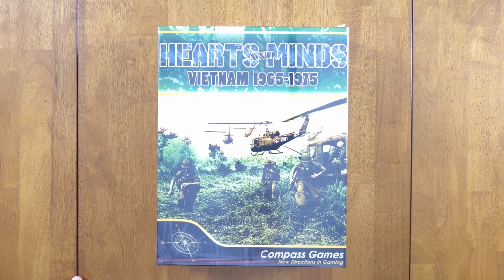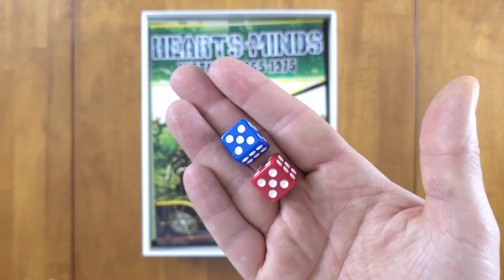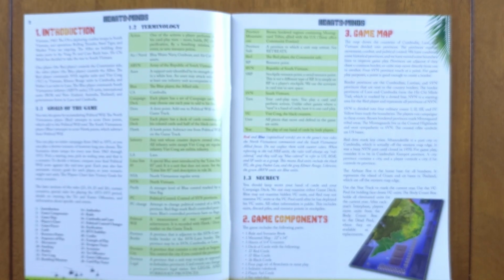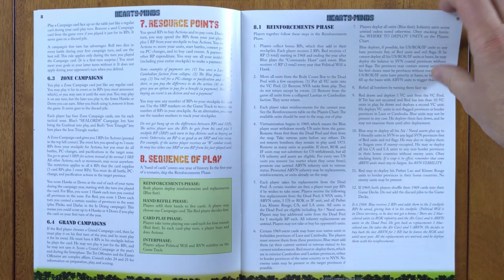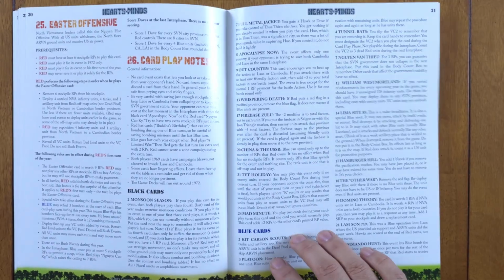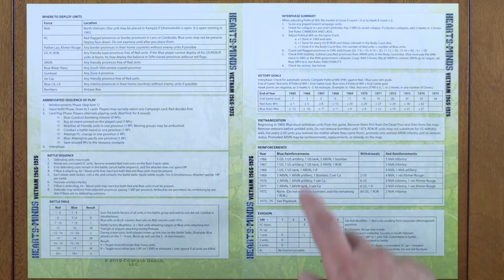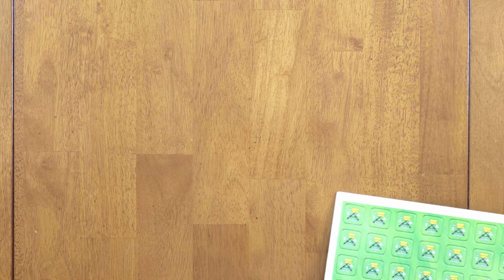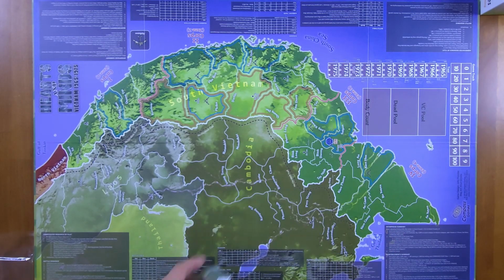Hearts and Minds (Compass Games) - First Look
A first look at the 3rd edition of Hearts and Minds from designer John Poniske and published by Compass Games. The game is a card-driven, area control two-player game on the Vietnam War which also includes solitaire rules.

Threads: @hexedandcountered
Bluesky: @hexedjoe.bsky.social